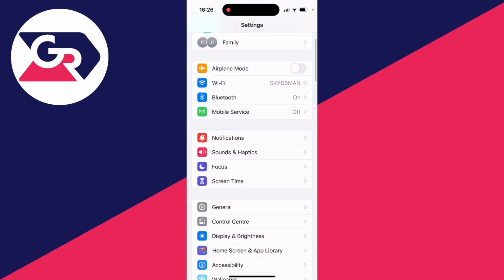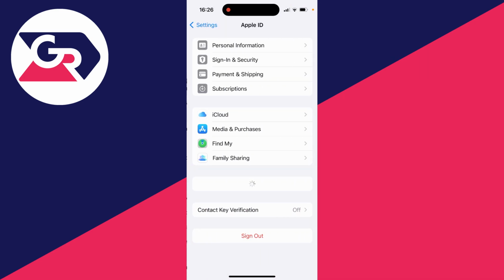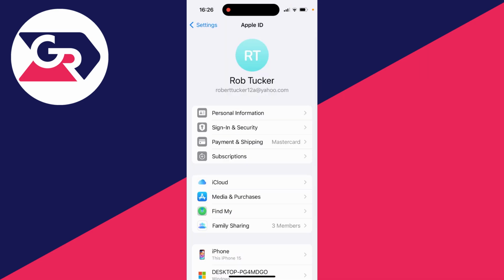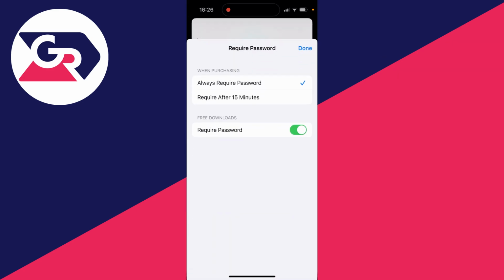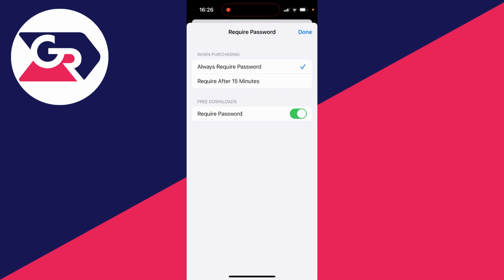How To Turn Off Password When Downloading Apps From App Store On iPhone - Full Guide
Learn how to turn off password when downloading apps from app store on iphone and how to download apps without apple id password in this video.

GuideRealm